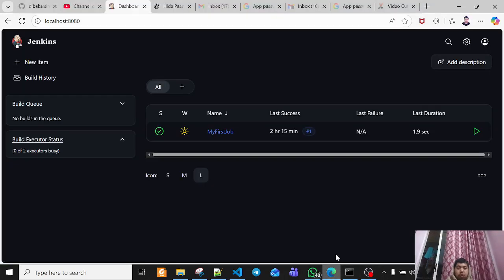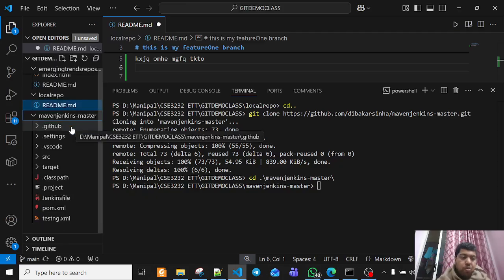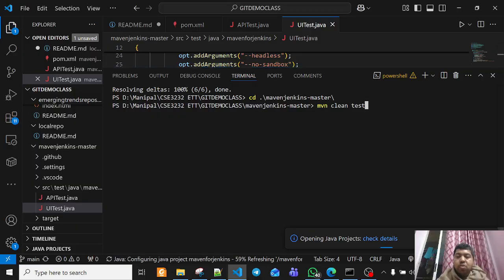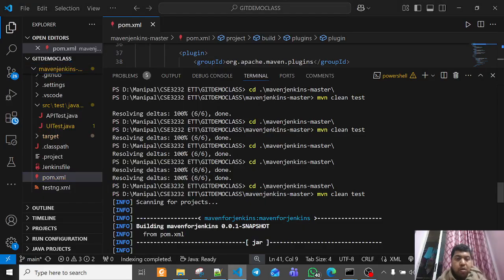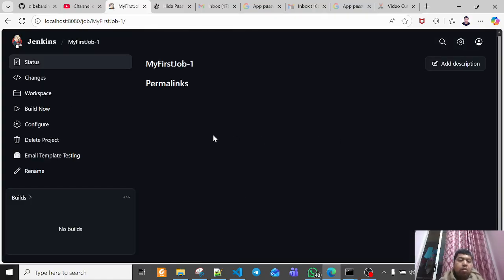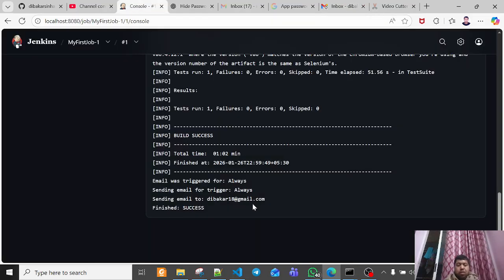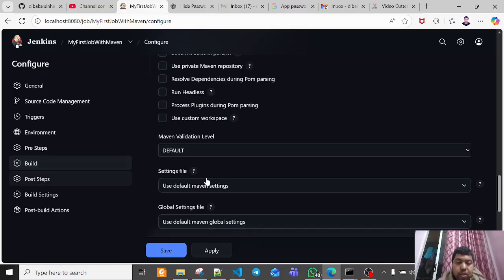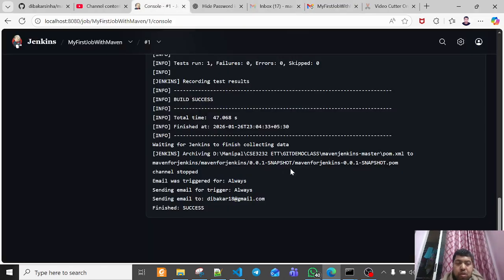Jenkins Demo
We created Job with For building Maven project with simple batch command and then with the help of maven project.